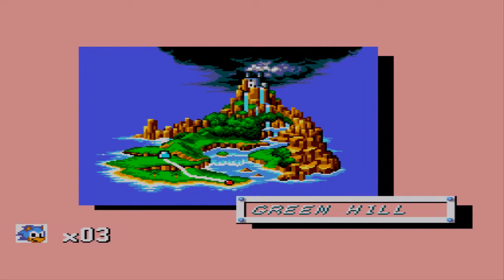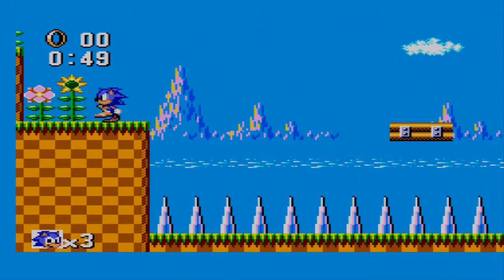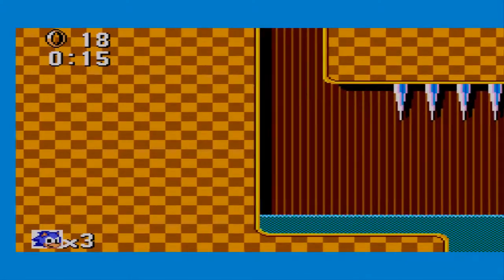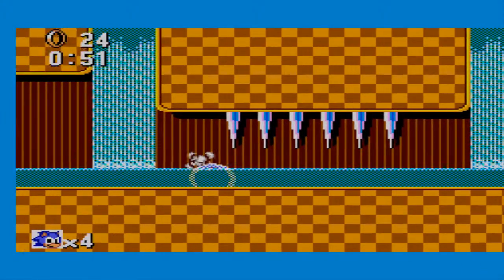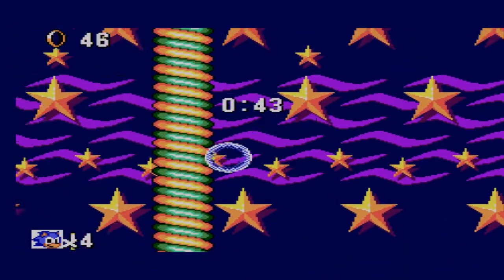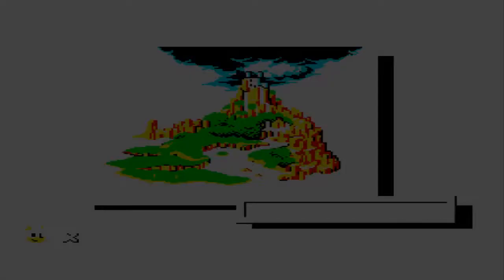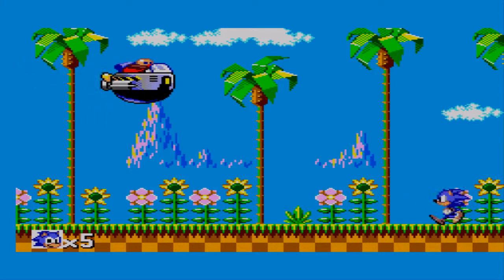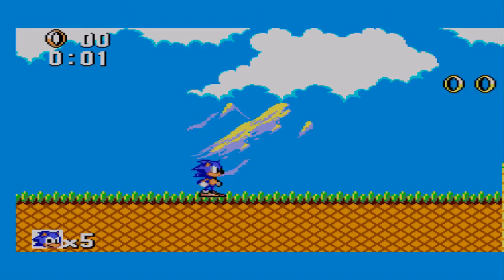Let's play Sonic the Hedgehog part 1 (master system)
This is the LP I saw, it's really good and he's much better at this game than I am.